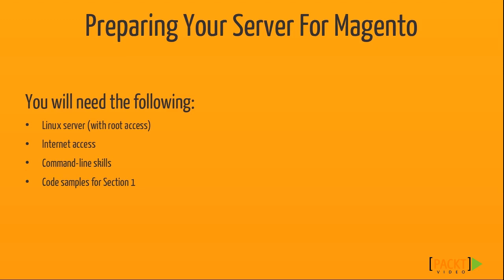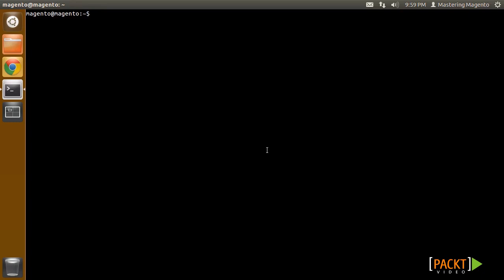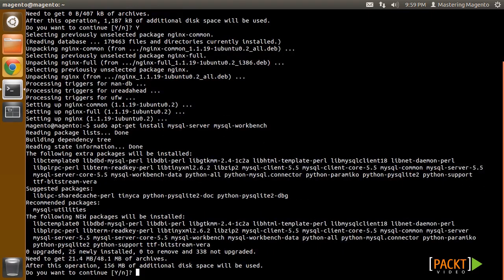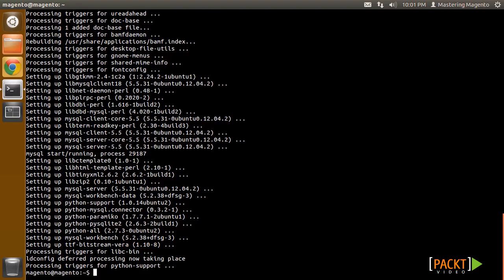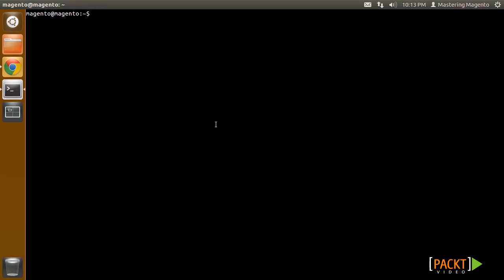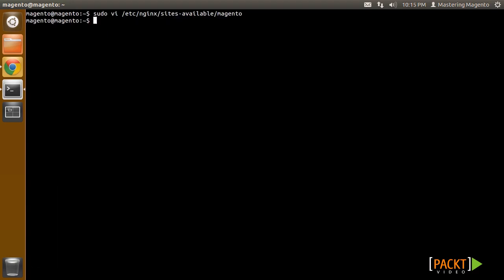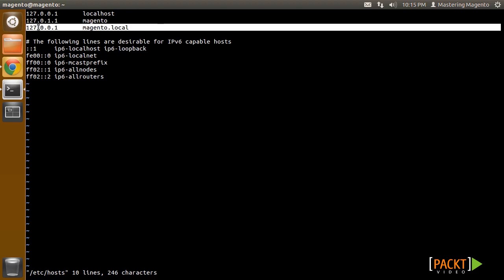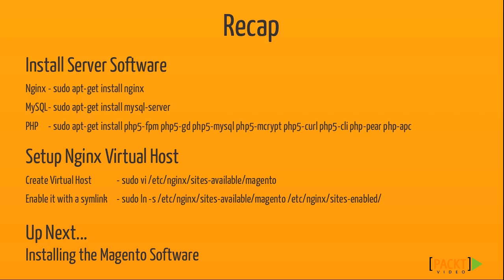Preparing Your Server for Magento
Preparing Your Server for Magento" is a guide or tutorial title that typically describes a document or set of instructions aimed at helping users or administrators set up and optimize a web server environment for hosting a Magento e-commerce website. In the context of Magento, which is a popular e-commerce platform, preparing the server is a crucial step to ensure optimal performance, security, and scalability.